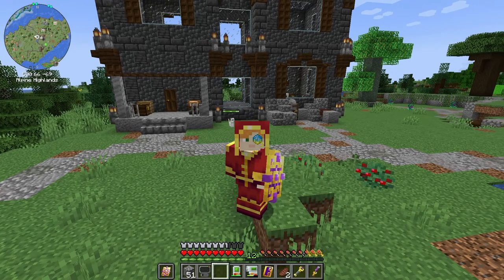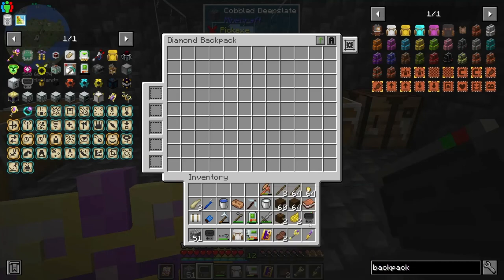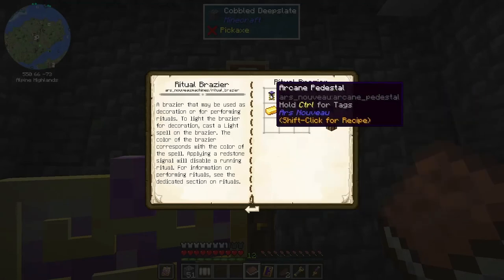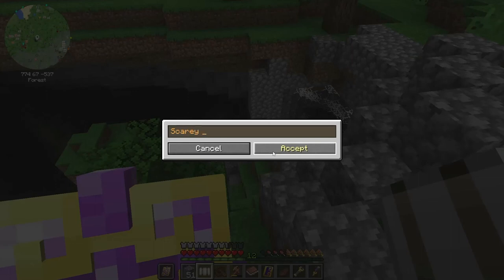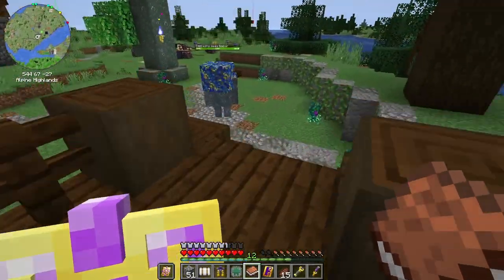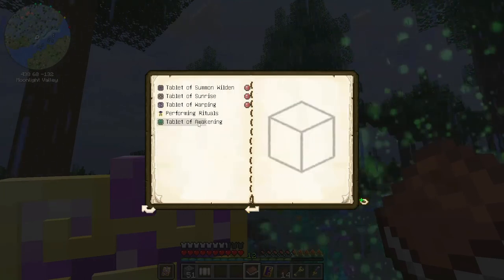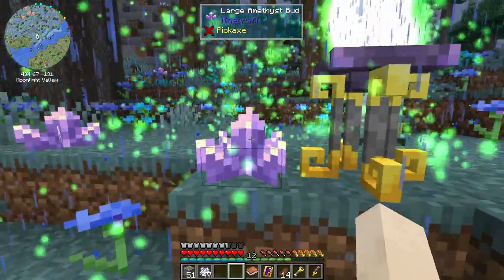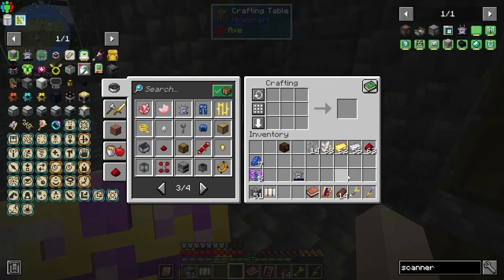DireWolf20 1.18 Let's Play Episode 43: Weald Walker and Amethyst Golem Fail